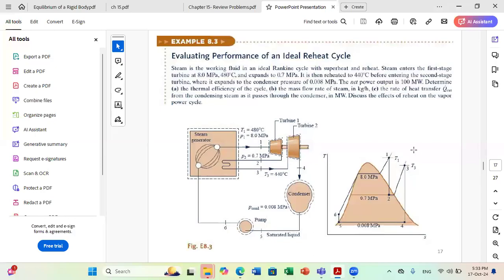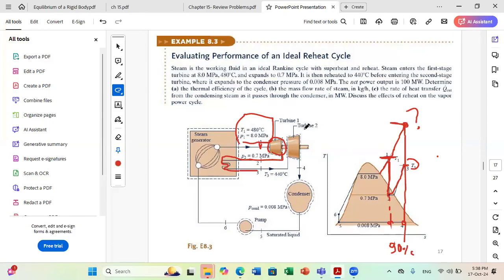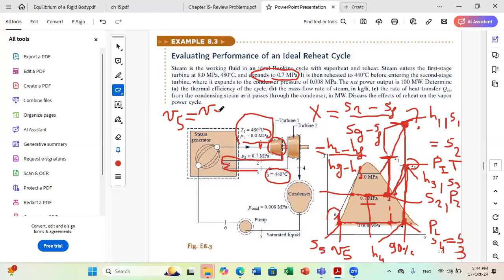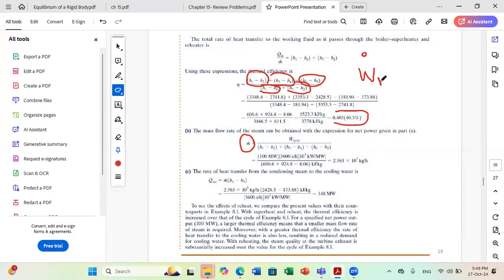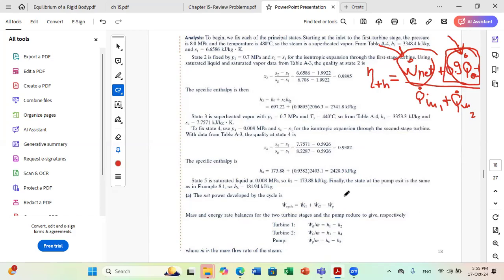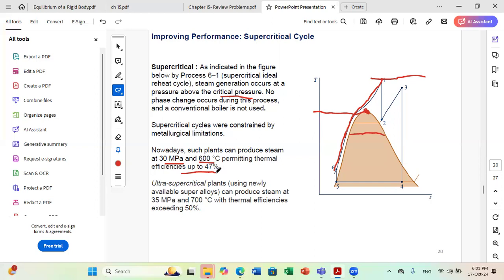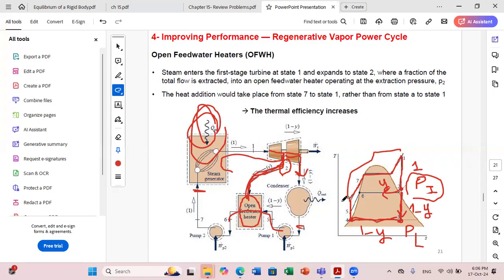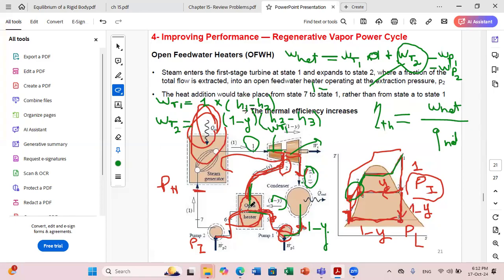Applications of Thermodynamics to ENST - Part 4